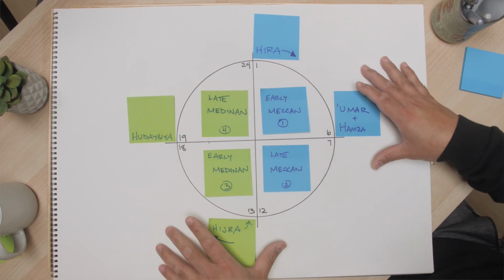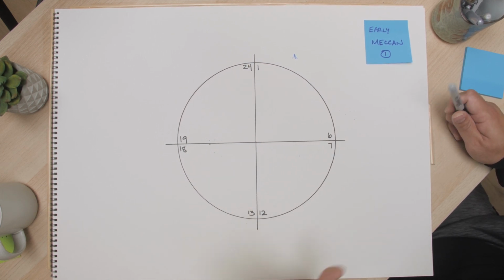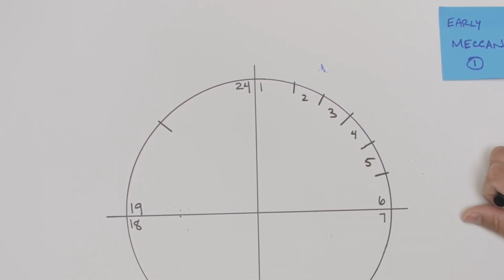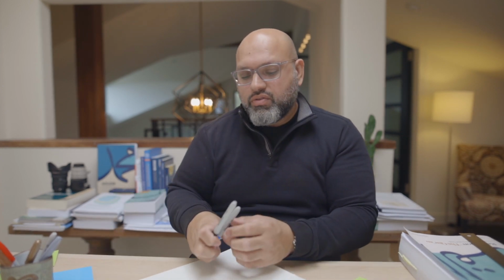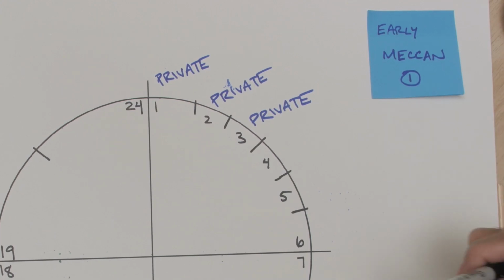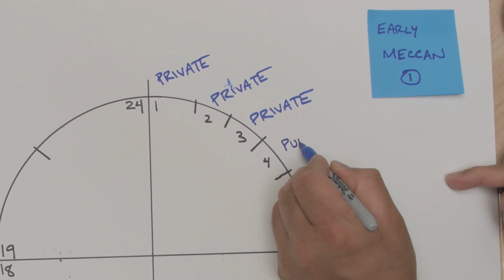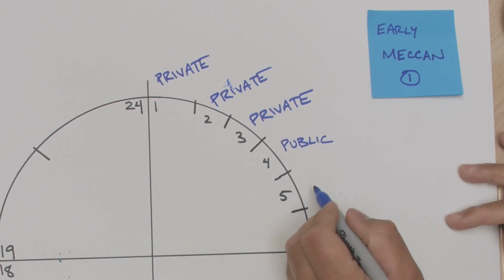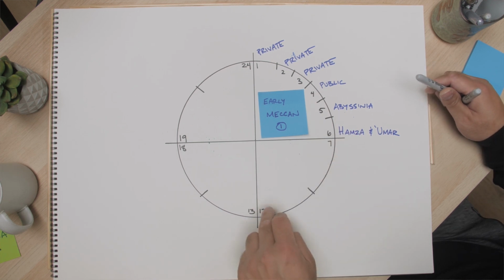Qur'an Year Timeline: STEP 3 (Early Mecca)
Also check out:
Revelation Essentials

Revelation: The Story of Muhammad (pbuh)

Revelation: The Qur'an (Coming out 2025)